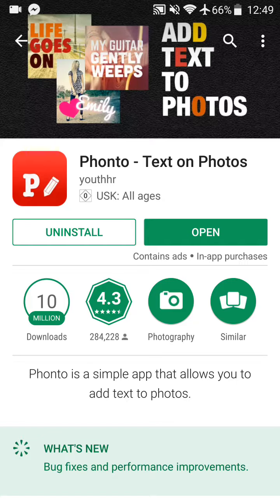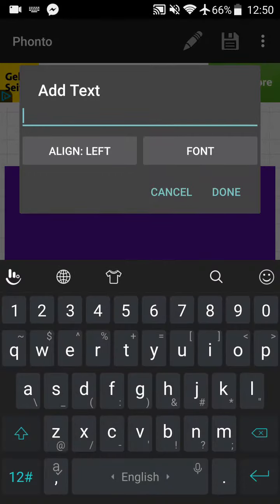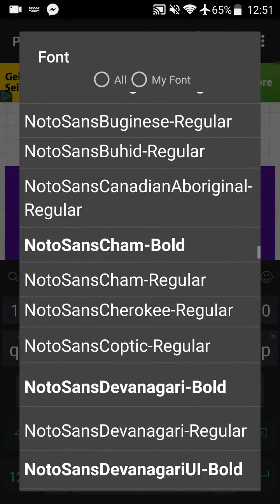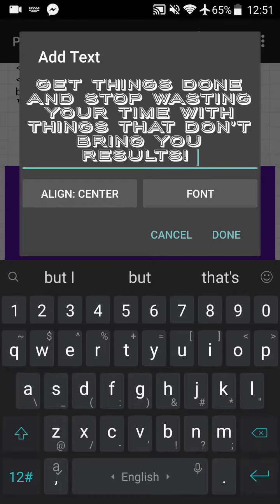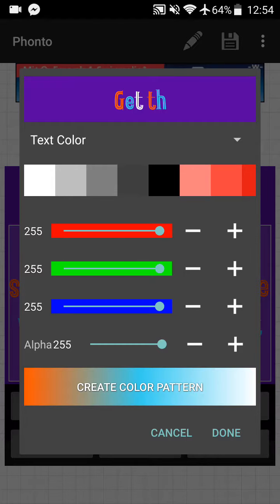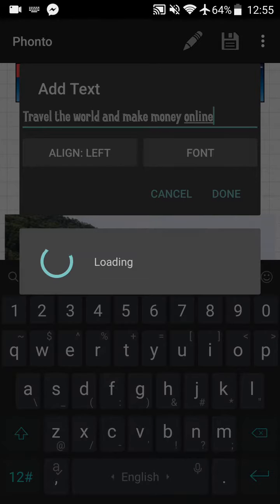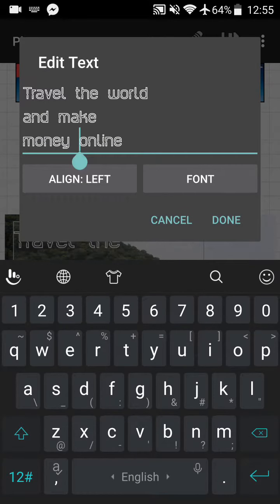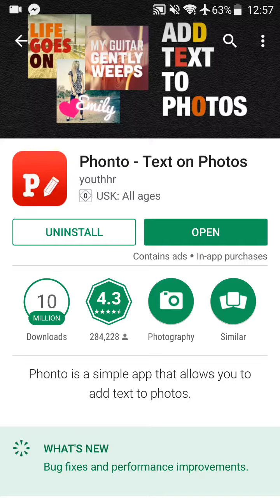How to add text on images fast? Use Phonto App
Phonto is an app which allows you to add text on images. This is handy when you want to create content for your social media pages.

You can create a post from a plain image or simply add your own pictures and add text to those.

The app is easy to use and suitable for anyone looking to create quality content online.

Check it out in the app or google play store. It's free to use.